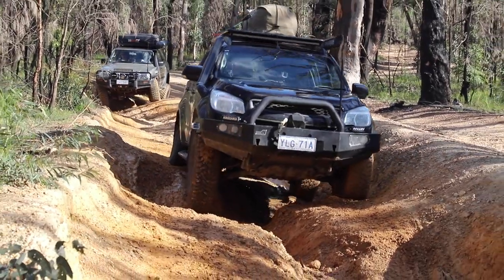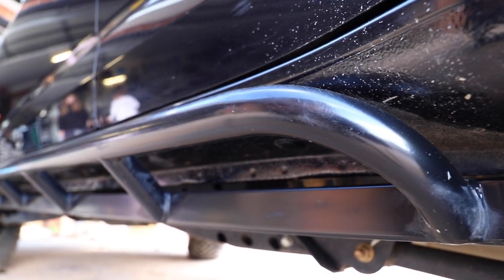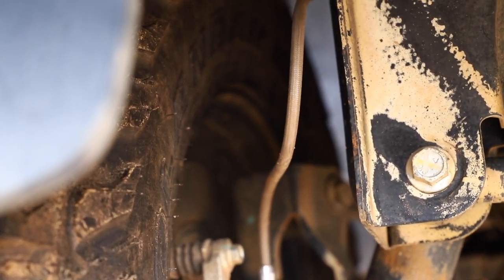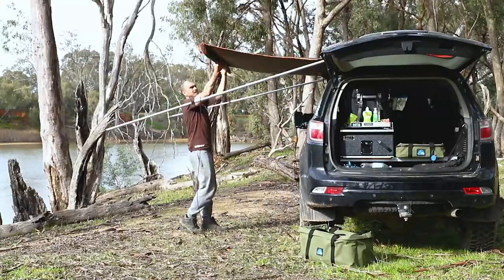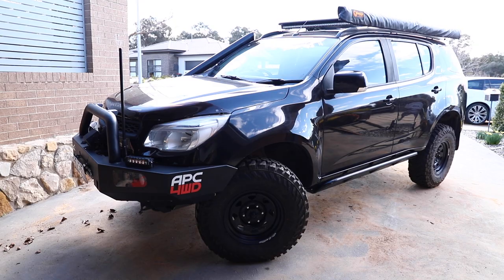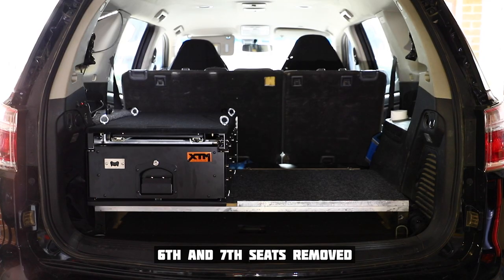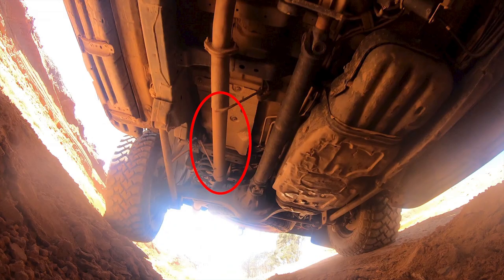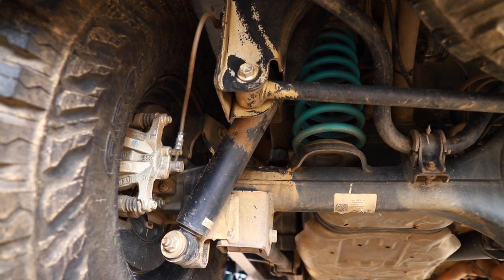Holden RG Colorado Walkthrough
We bought this 2016 RG Colorado 7 as a daily driver and tow vehicle back in 2017. Slowly but surely the 4x4 bug got its way and the modifications started. In this video I go over the various mods we have bought over the last five years. I talk about the issues it has had and the mods that are planned for the future. Bottom line, really love this car and it is a jack of all trades.

Discount should apply automatically at checkout if using this link. Otherwise enter OutdoorsCBR at checkout.

YouTube Copyright codes:
1VJSDYGZO1XOBHTS
S6JY6RUPQCECI7DM
S6JY6RUPQCECI7DM
FR92BBN4CAP4YIPR
5KF01CPB0C2JQIAA
SSBCBDIZ4AUENT6L